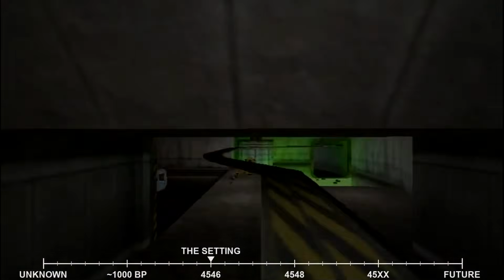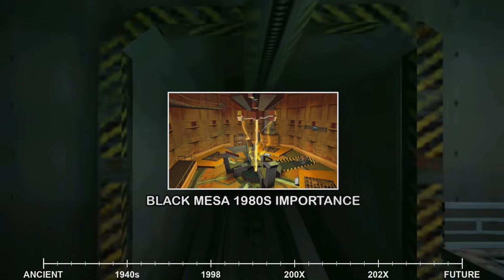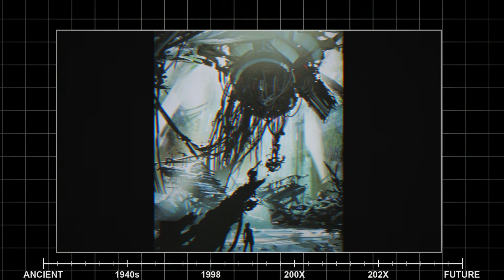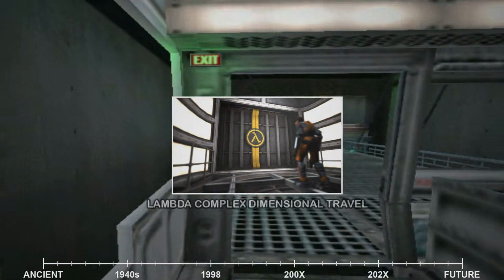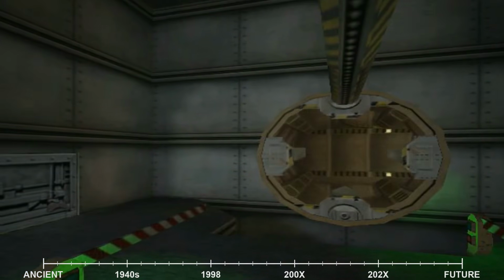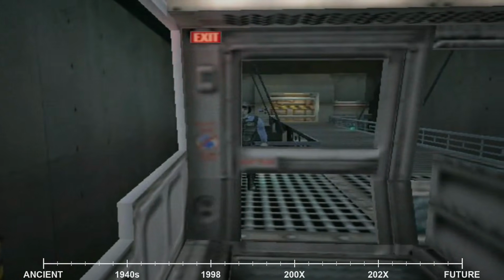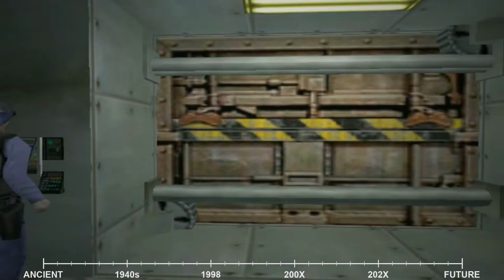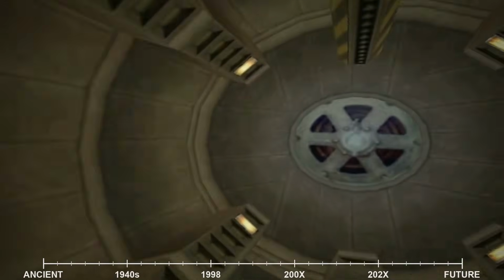The ENTIRE Half-Life & Portal Timeline Explained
The ENTIRE Half-Life & Portal timeline explained from beginning to end. Every event in chronological order across the whole franchise, following the timeline bar at the bottom of the screen.

CHAPTERS
0:00 Intro
6:08 The Combine & Xen
12:08 Xen's Origins
17:05 Black Mesa Research Facility
23:05 Compartmentalization
30:02 Aperture Science Founded
36:02 Take-A-Wish Foundation
42:02 Glados Activated
48:02 Personality Cores
52:40 The Black Mesa Incident
58:40 Anti-Mass Spectrometer
1:04:40 Headcrabs and Vortigaunts
1:11:39 The Seven Hour War
1:17:39 Wallace Breen's Surrender
1:23:43 Half-life 2
1:29:43 Black Mesa East
1:35:43 Eli Vance Captured
2:03:06 Portal 2
2:09:06 GLaDOS Rebuilds